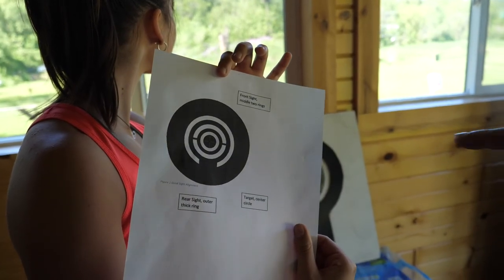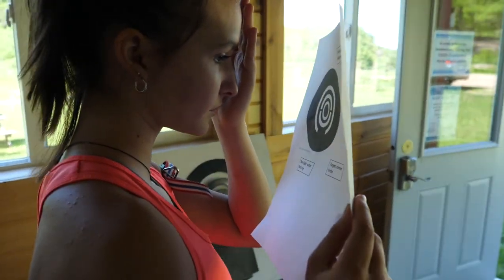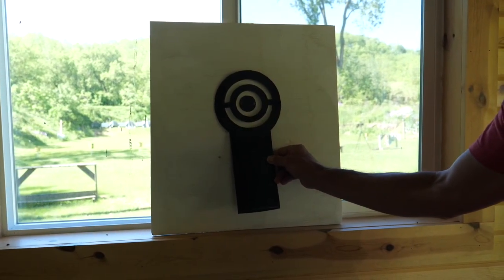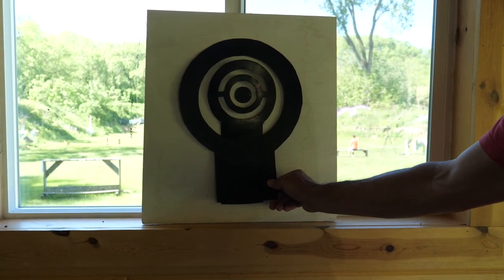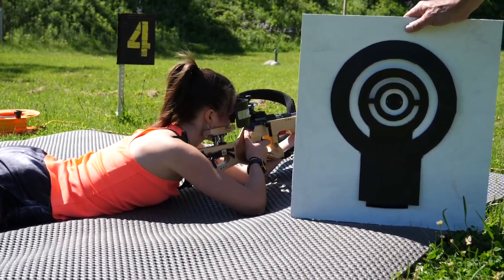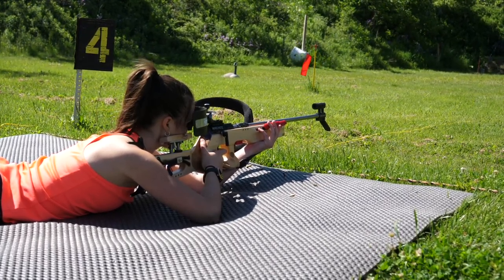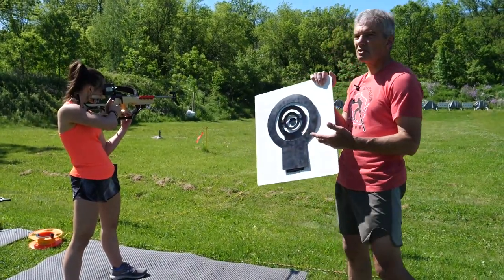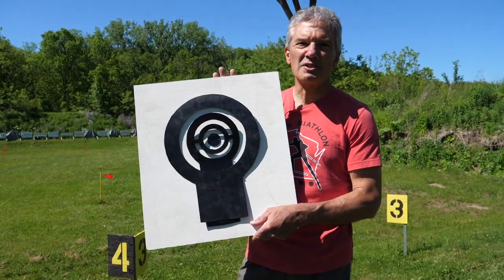Baseline Shooting Drills: Sight Alignment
This is such a simple but critical drill and be done with or without a gun. It can be done during dry firing or with ammunition. The purpose of this drill is to develop good mental picture of good sight alignment and when to squeeze the trigger.

Good sight alignment consists of a series of concentric circles with the target in the center of the perfect circles. The attached image shows the elements of a good sight alignment. Look at it often and develop a good mental image of the picture. You will note that the front sight is perfectly centered in the rear sight and the target is centered in the front sight. Simple, right? Practice getting perfect sight alignment with a resting heart rate and then with an elevated heat rates up to race level. You will notice it gets harder and harder to keep good sight alignment the higher your heart rate is. Practice this in the prone position and the standing position. Prior to firing, focus on maintaining a good sight picture while maintain breathing and trigger control. It will be much harder standing. Train your brain to know subconsciously what good sight alignment is. Focus on the attached figure often, daily if you can.

When shooting work on breath control, trigger control and good sight alignment.

BASELINE SHOOTING SKILLS
The skills we are learning are essential to developing good shooting technique, the last thing in a biathlon race you want to think about is every detail of how to shoot. Practicing these drills so you can do them without thinking is critical to having fun in a biathlon race.